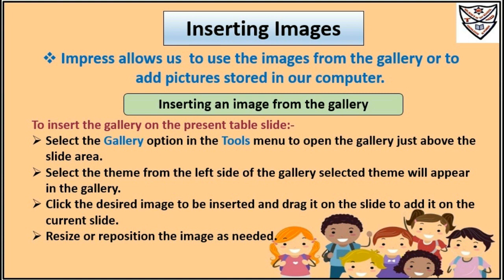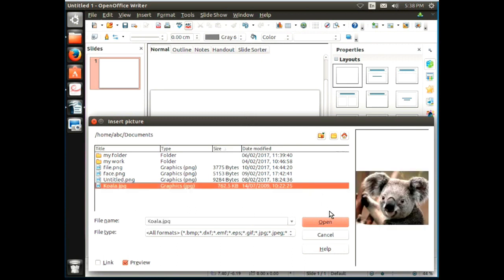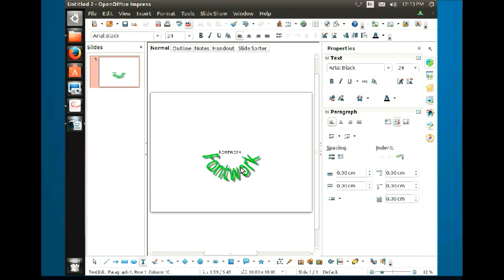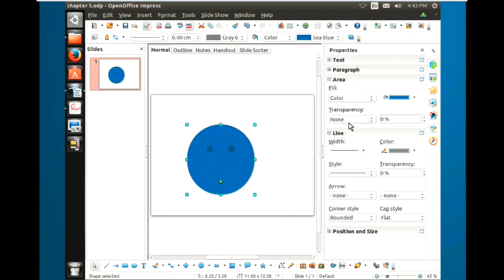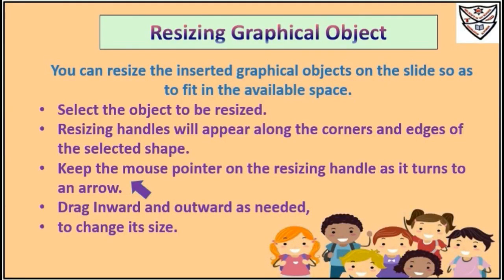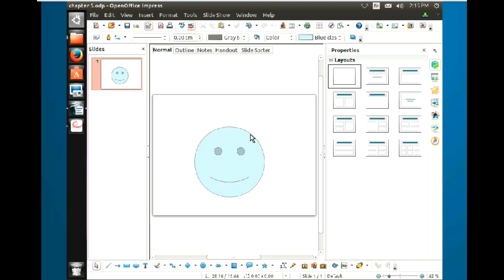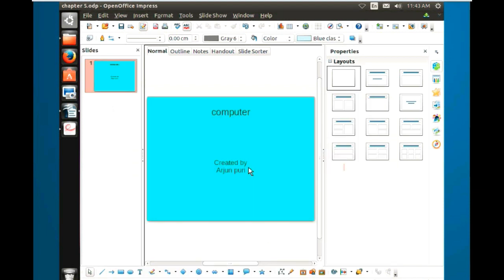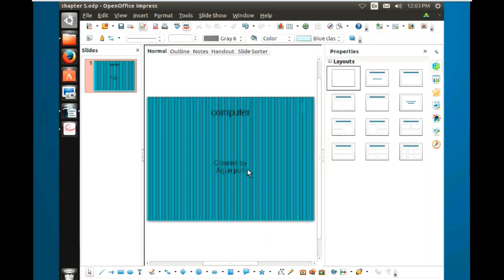std 6 sub:Computer_L-5 Graphics in open office Impress